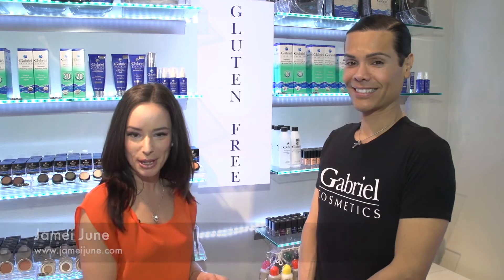Gluten Free? Your Makeup Could Be Making You Chubby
Still having symptoms even though you're "Gluten Free"?
Check your Makeup and Skincare! I know you're not eating it (I hope), but anything you place on your skin goes directly into your bloodstream.
Jamei June interviews founder Gabriel of Gabriel Cosmetics, Inc. about why this is important and what you can do to prevent an allergic reaction.